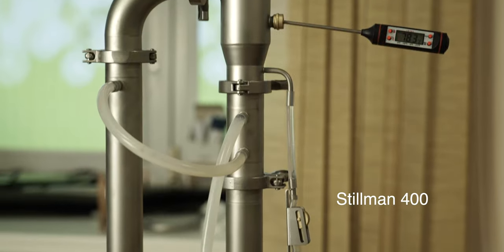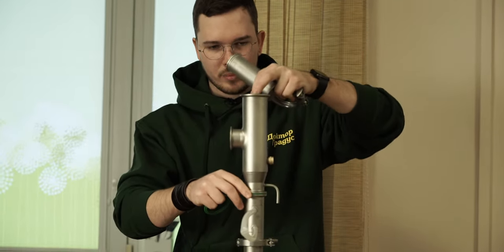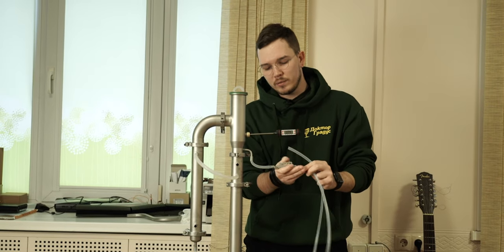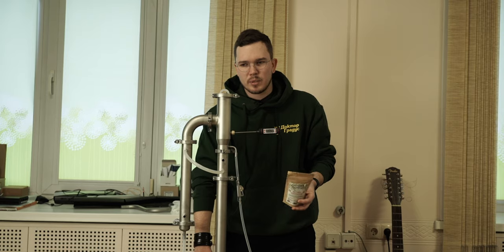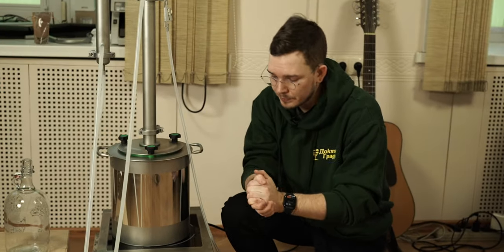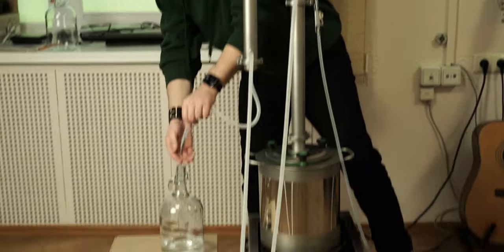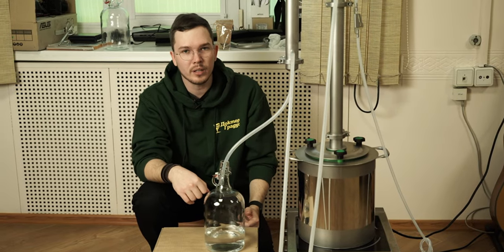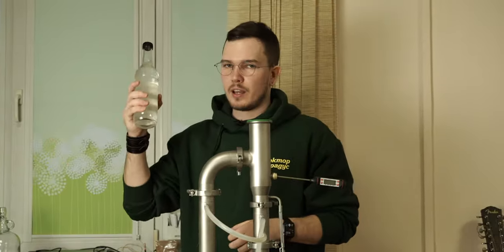GIN basket with distiller Stillman 400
Gin baskets on Ebay

Ebay store

Distiller stillman 400 on Ebay

Other links:

Ebay store

Good news! - Shipping by DHL